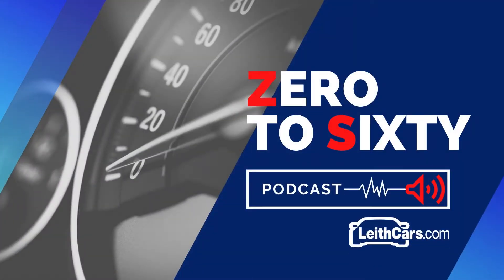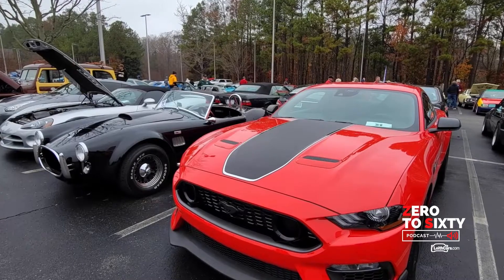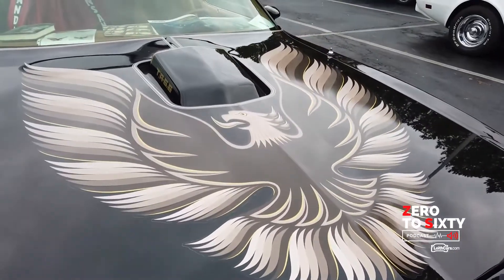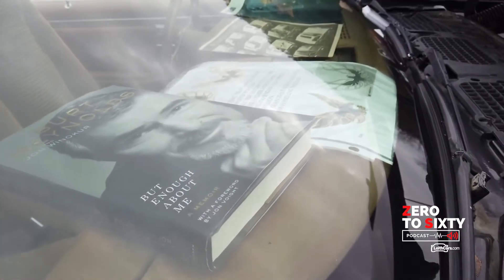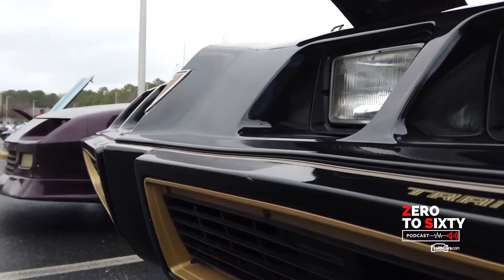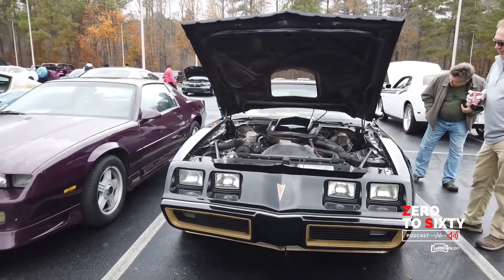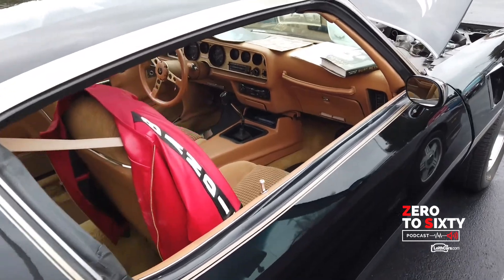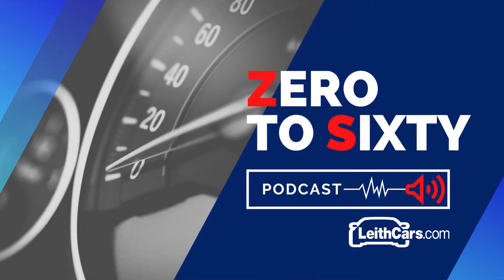1979 Pontiac Trans Am Bandit Edition: A Six-Figure Pontiac? - Zero To 60 Podcast by LeithCars.com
Classic car values have skyrocketed, especially for American musclecars. 🇺🇸
Watch our "video edition" of the Zeroto60 podcast as we highlight a very rare 1979 Pontiac TransAm Bandit Edition from a recent Holiday Cars and Coffee Car Show. This is one rare 🔥 bird!